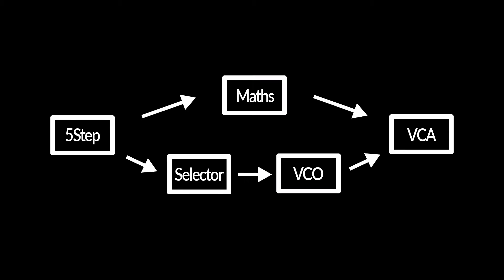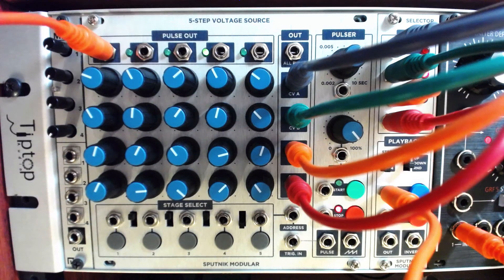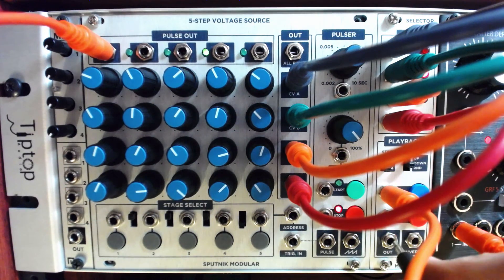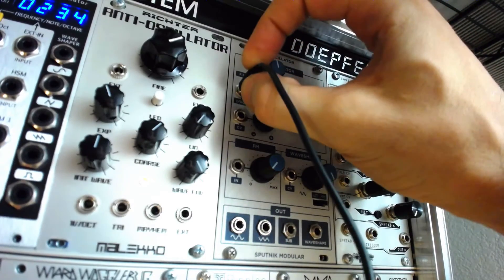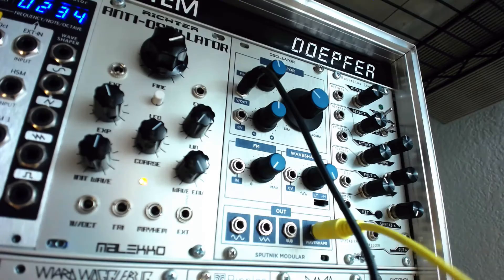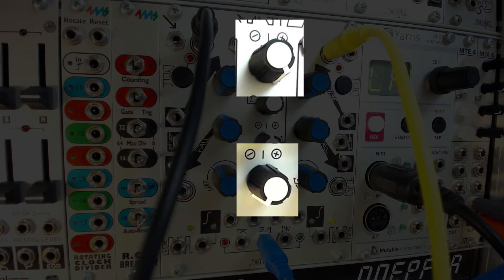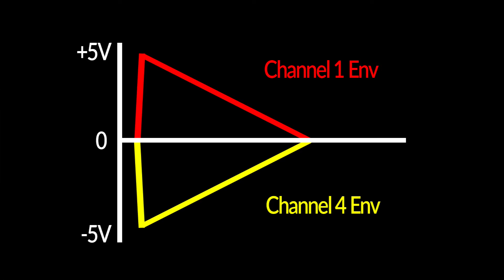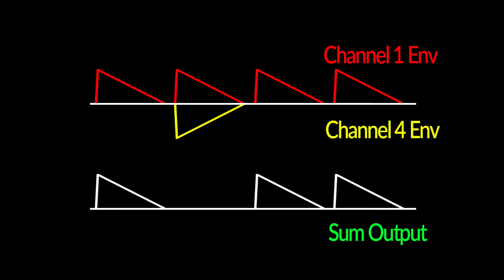Eurorack Sequencer Step Muting With Maths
With a bit of finagling, it is possible to mute steps on the 5-Step using another Eurorack module, in this case the legendary Make Noise Maths.